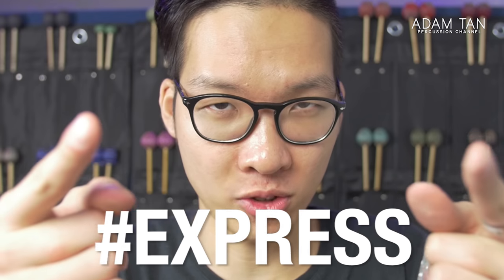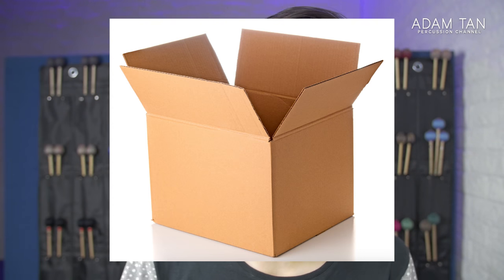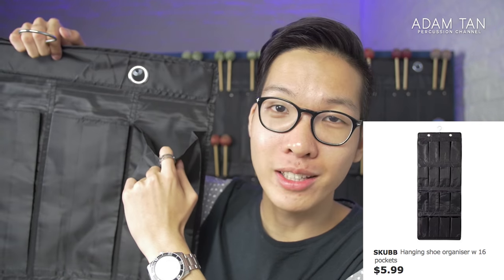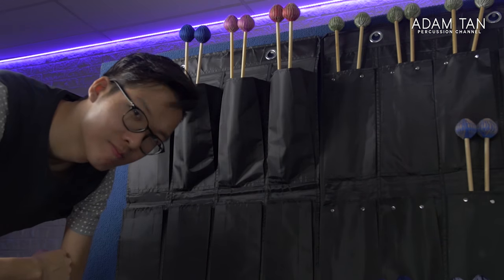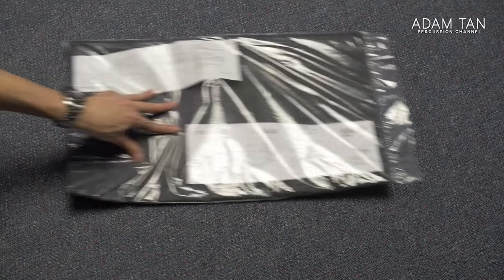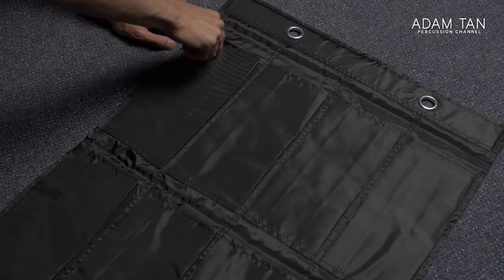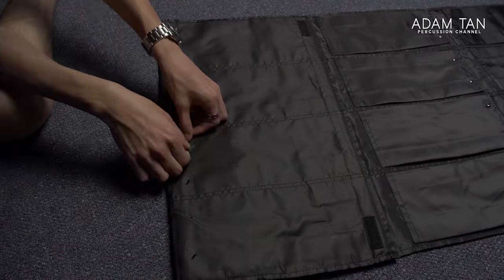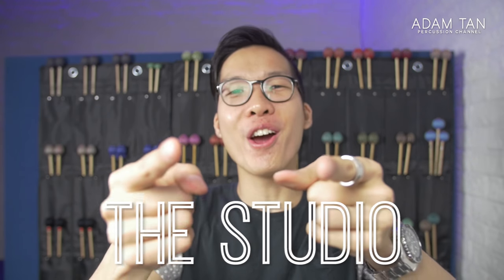DIY MALLET/STICK RACK For Under $10!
★ FOLLOW ME ★
★ SEND ME ANYTHING ★
Adam Tan
AUSTRALIA
I've always wanted a way to showcase my mallet collection in TheStudio, so this was a super cheap and easy way of doing it! This video will show you how to make one in under 10 minutes!

SKUBB hanging shoe organiser with 16 pockets from IKEA:

★ MUSIC ★
DJ Grumble

★ LISTEN TO MY DUO MUSIC (EASY TO HARD) ★